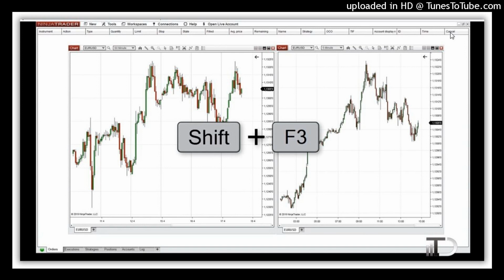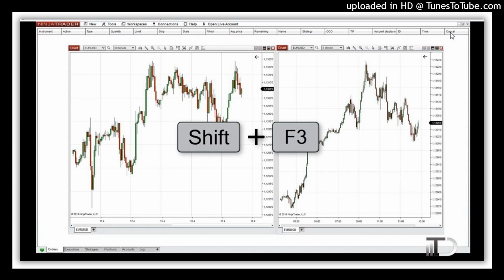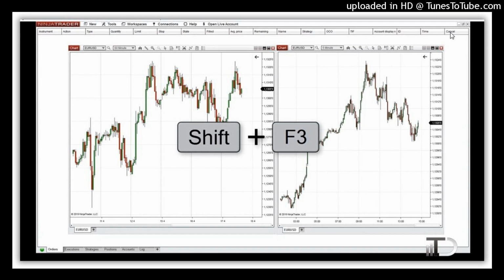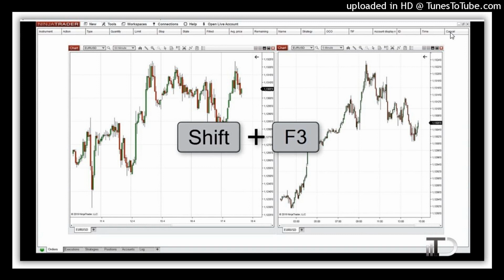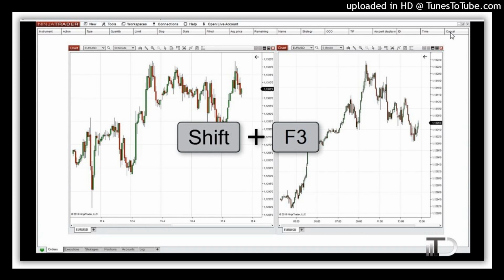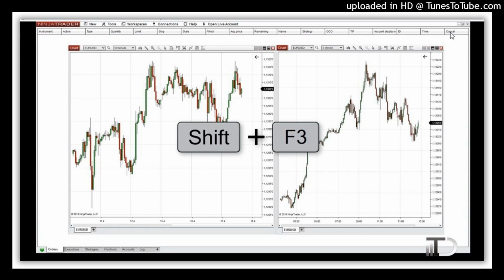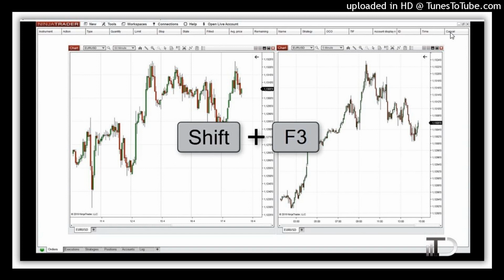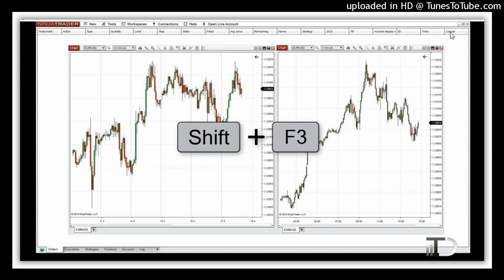06-ninjatrader-8-the-most-useful-features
Dale.Volume Course